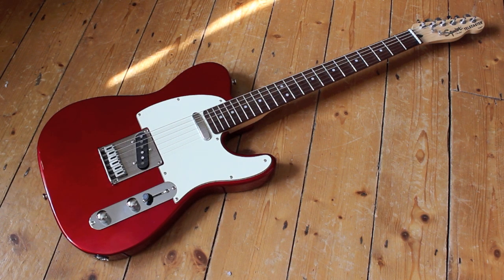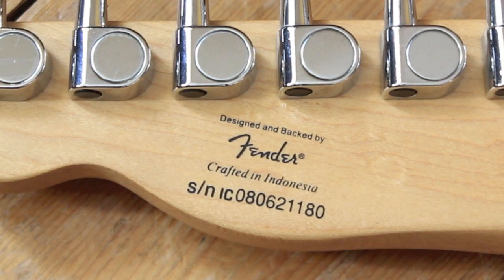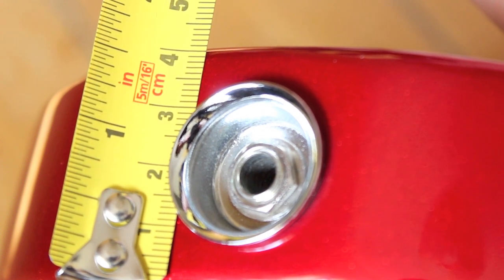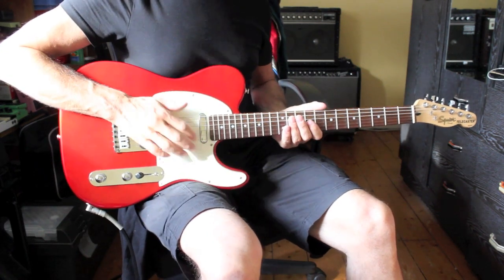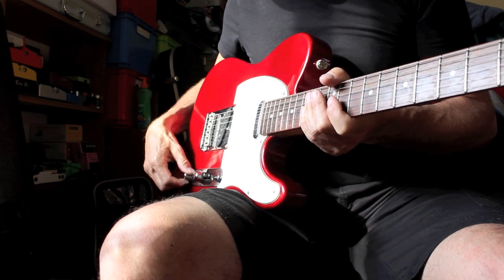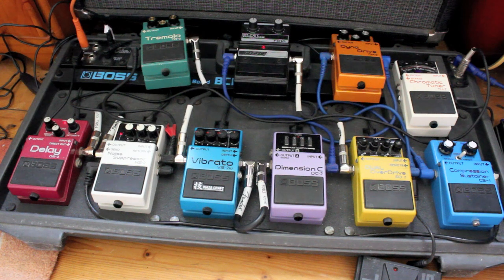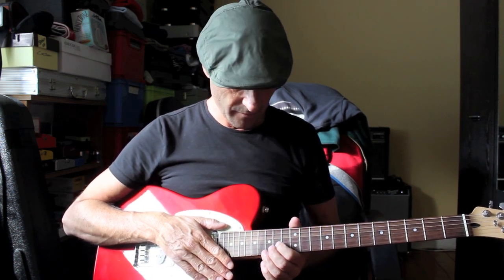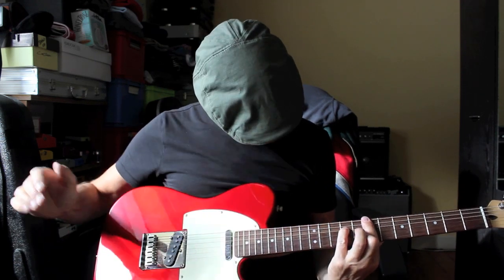SQUIER TELECASTER (STANDARD)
A look at a Squier Standard Telecaster made in Indonnesia from 2008 in glorious Candy Apple Red.